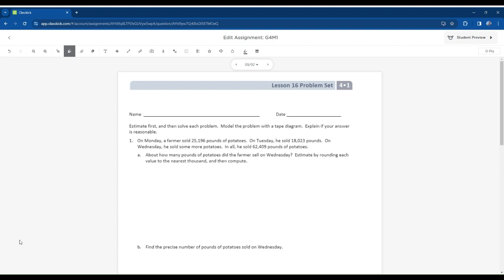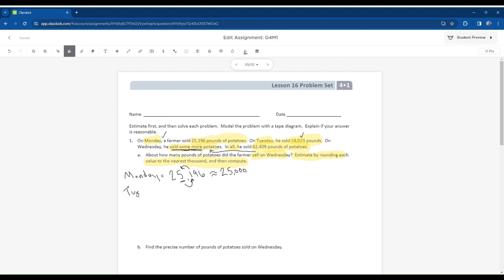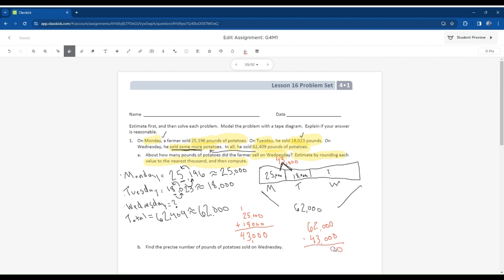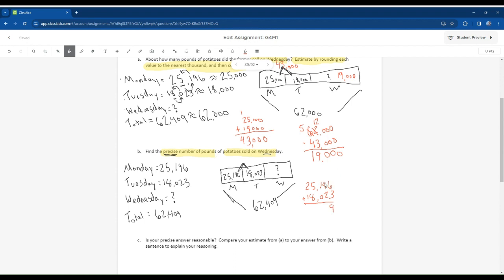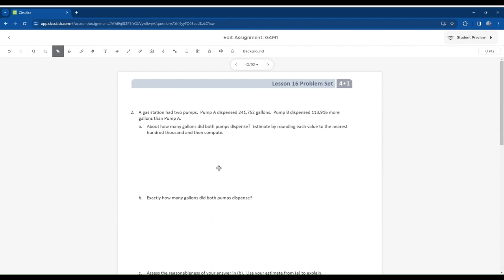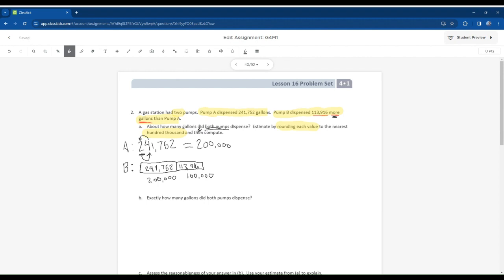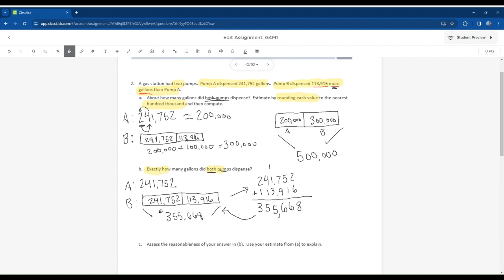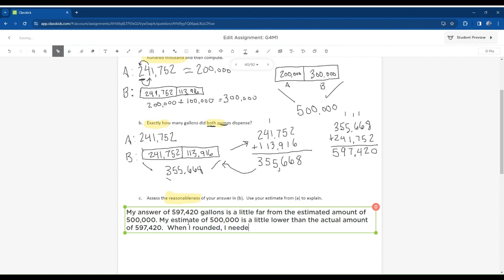Eureka Math Grade 4 Module 1 Lesson 16 Part 1 - Solve Two-step Word Problems Using Subtraction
A walkthrough of Eureka Math / Engage New York's Grade 4 Module 1 Lesson 16 Problem Set Part 1 - Solve two-step word problems using the standard subtraction algorithm fluently modeled with tape diagrams and assess the reasonableness of answers using rounding.

Eligible Content - M04.A-T.2.1.1 Add and subtract multi-digit whole numbers (limit sums and subtrahends up to and including 1,000,000).
Eligible Content - M04.A-T.2.1.4 Estimate the answer to addition, subtraction, and multiplication problems using whole numbers through six digits (for multiplication, no more than 2 digits × 1 digit, excluding powers of 10).